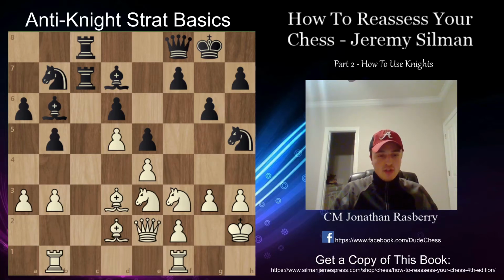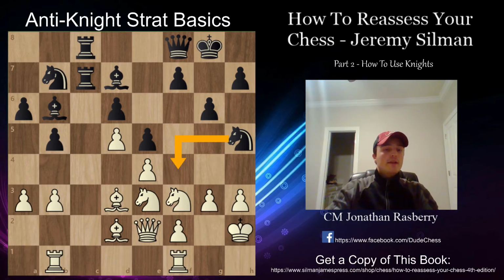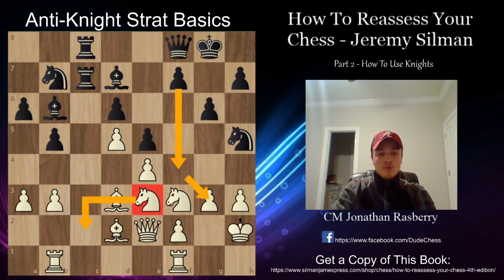Chess Teacher on How to Reassess Your Chess - Anti-Knight Strategy Basics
Learn from the great IM Jeremy Silman with excerpts from his book, How to Reassess Your Chess, arguably the greatest chess instruction book for the 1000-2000 level player! Today's topic: how to restrain the enemy horses.

At the time of the recording I'm in the middle of a 10 part Twitch video lecture unpacking the highlights of this vast book! Catch me LIVE on Tuesdays and Fridays @ 6 PM CST for no delay in videos coming out, the whole hour lesson without commercial breaks, & the ability to ask me questions during the lesson that I might be able to respond to!

If you really want to improve you need to go through the whole book which for practical (and copywrite!) purposes I can't do online. I couldn't encourage you higher to buy this book to go through the 600 pages I can't as well as test yourself with the dozens of puzzles Silman has hand picked for your learning. Support Silman directly by buying the book here: